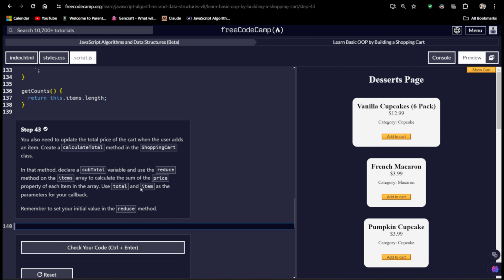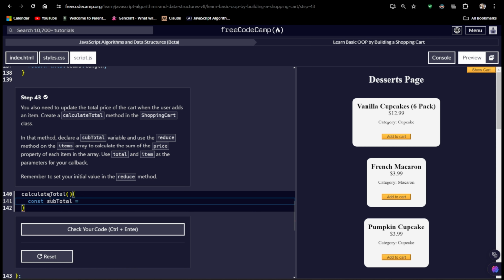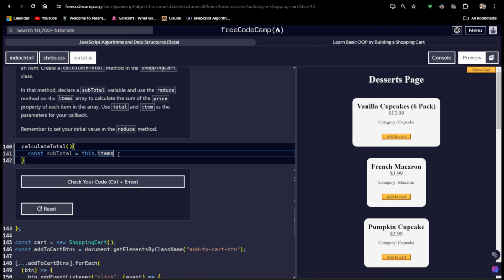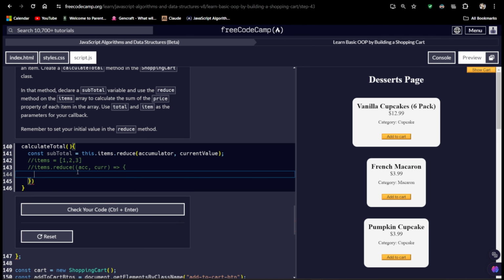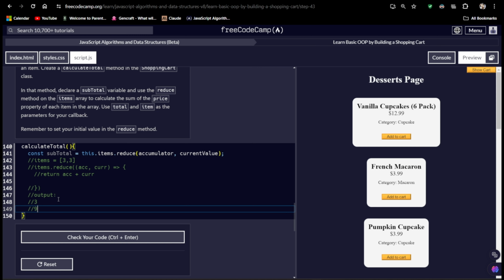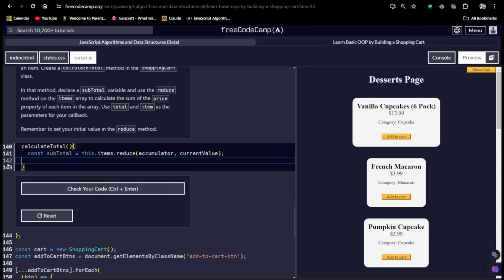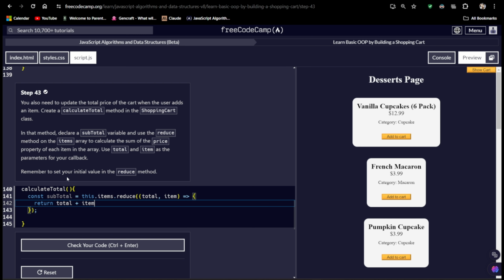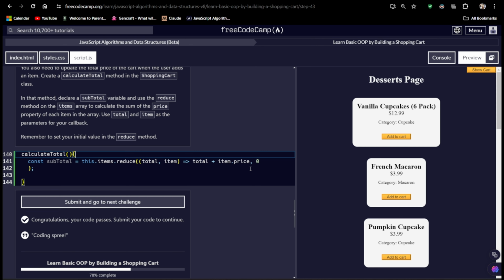building a shopping cart 43